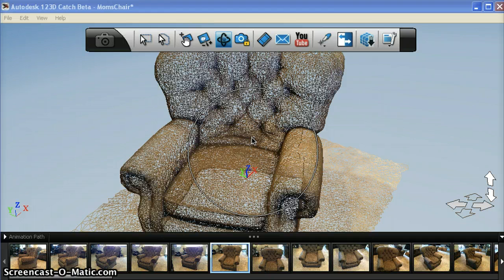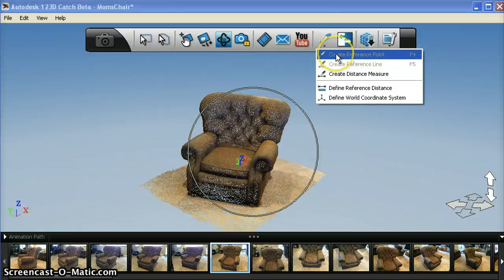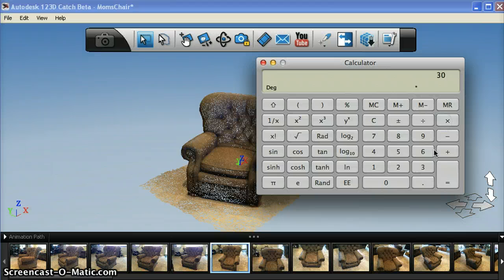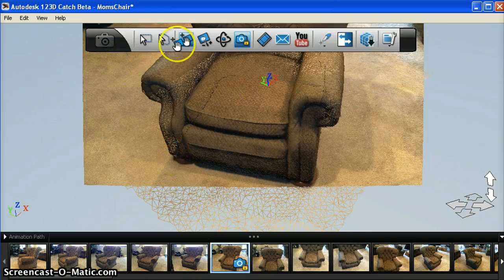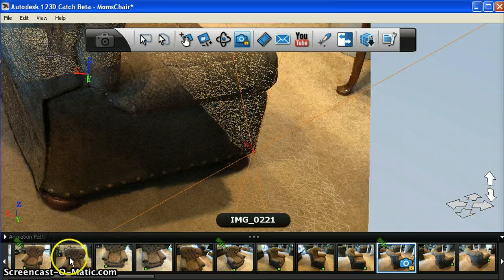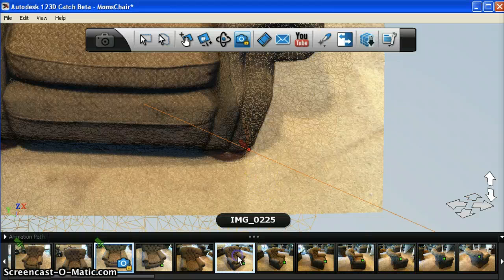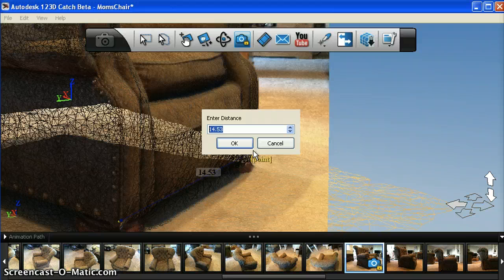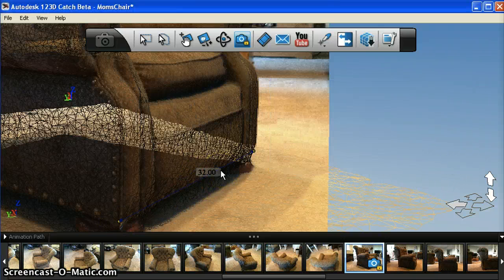MakerBot & Miniatures: Using 123D Catch for Scale Models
This video is a part of a blog series on Makerbot's blog about my workflow for creating scale models and miniatures with my replicator.  In this video, I briefly cover how I use the creation tools, specifically reference points and reference distances, to get my meshes into the right scale.